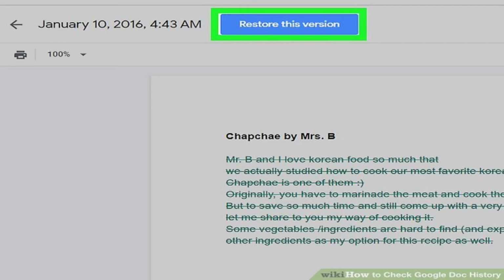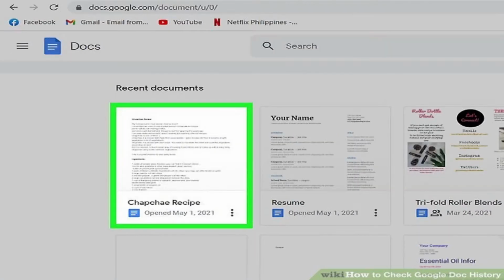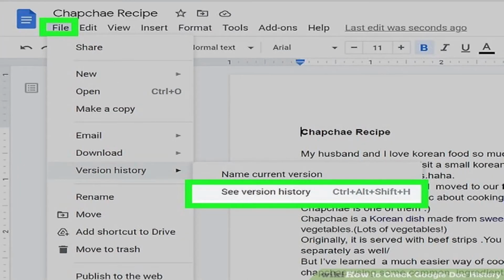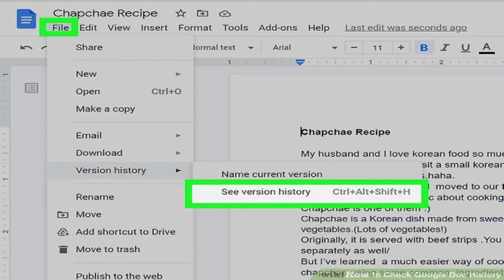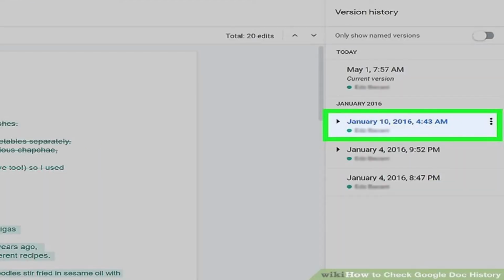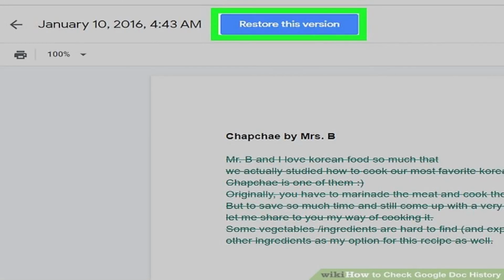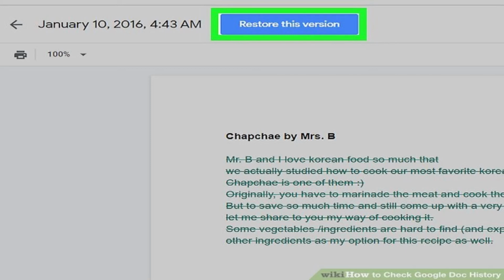How to Check a Google Doc's History and Restore Previous Versions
This video will teach you how to check the Google Doc history in a web browser on a computer. You can't check the history of a Doc using the mobile app or mobile web browser on a phone or tablet. Viewing the version history is also available for other Google apps like Google Sheets and Google Slides.